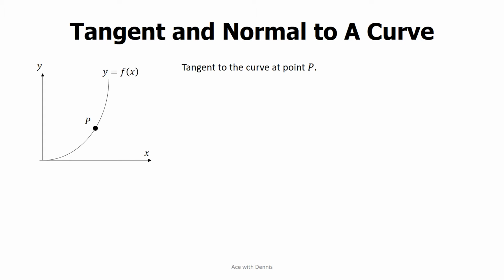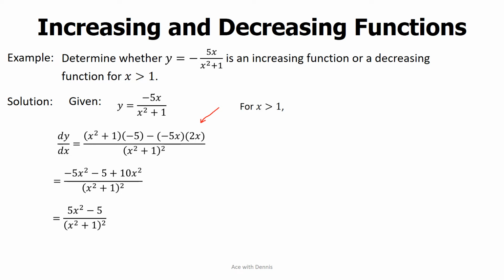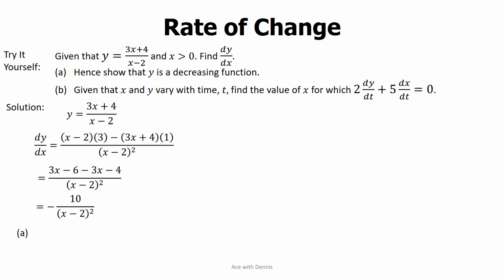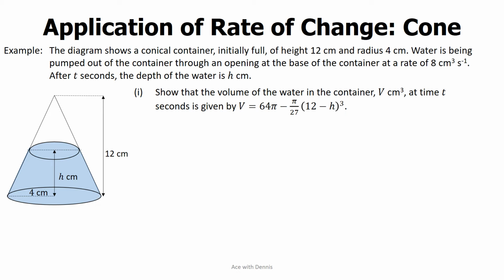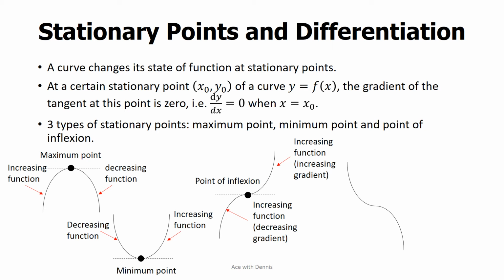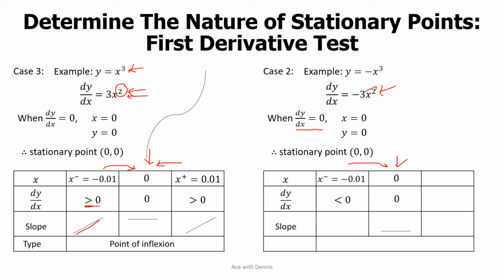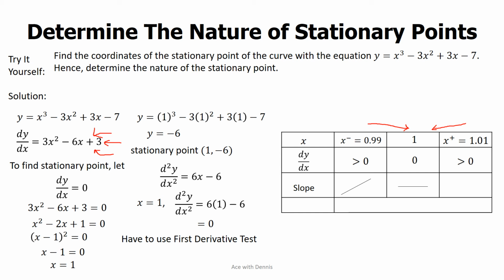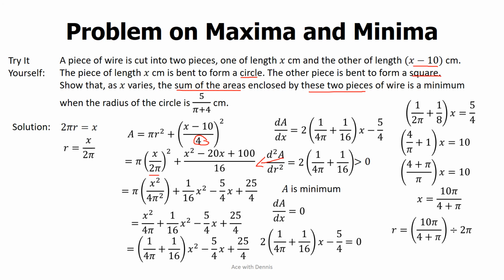GCE O Level Additional Mathematics Lesson 13 Applications of Differentiation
Enroll my GCE O Level Pure Physics Revision Full Course 2021 at Udemy with limited-time discounted price here: ➡️➡️➡️

Learning Objectives:
1. To understand the concept of Tangent and Normal to A Curve
2. To understand Increasing and Decreasing Functions
3. To understand the concept of Rate of Change
4. To apply Rate of Change
5. To apply Rate of Change in the shape of a Cone
6. To understand the concept of Stationary Points
7. To Determine The Nature of Stationary Points using First Derivative Test
8. To Determine The Nature of Stationary Points using Second Derivative Test
9. To solve problems on maxima and minima applications